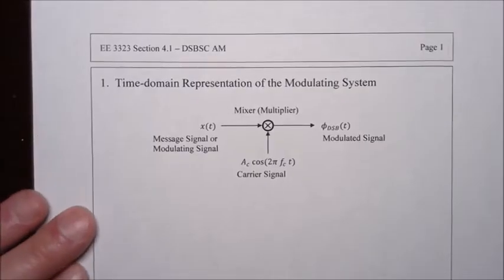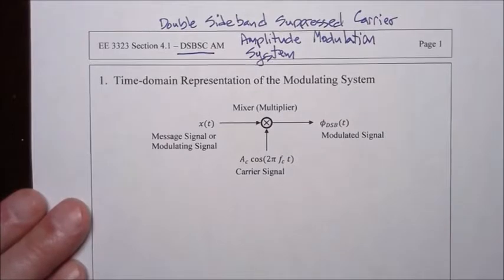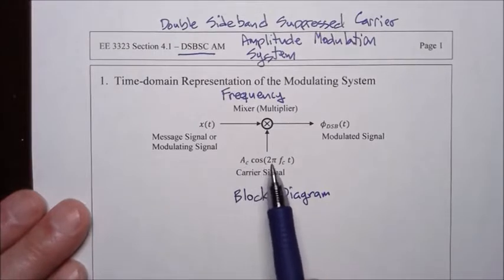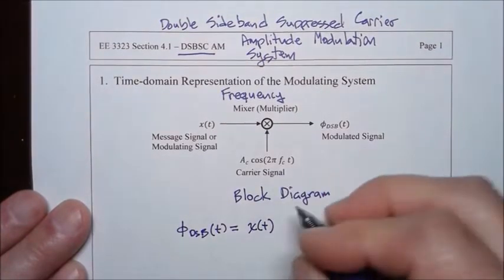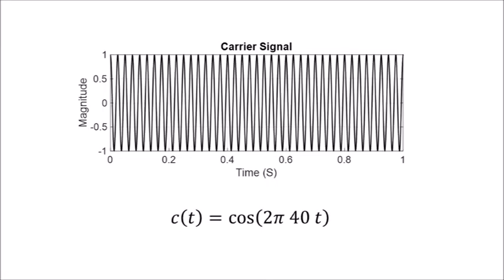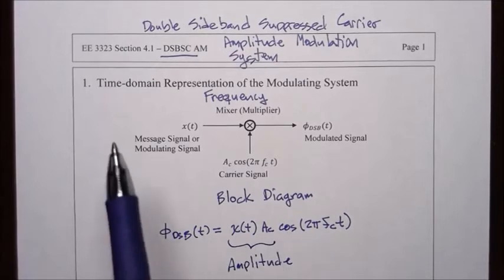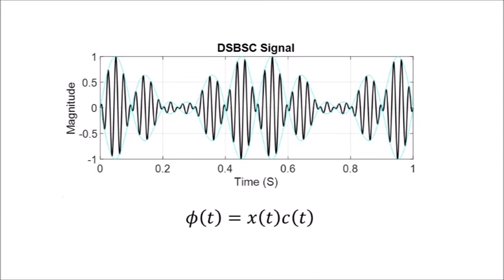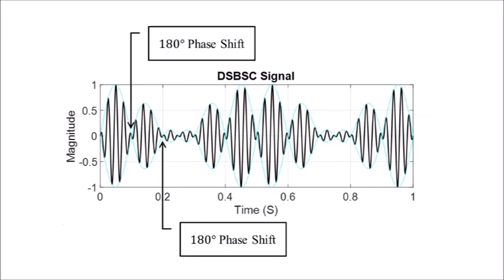ECE 3323 Class Notes 4 1 Double Sideband Suppressed Carrier AM Part 1